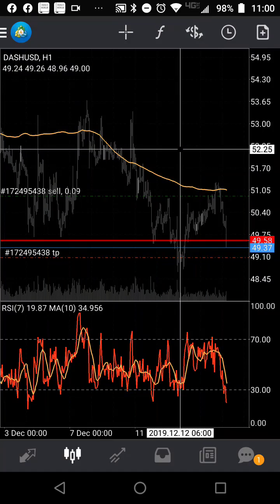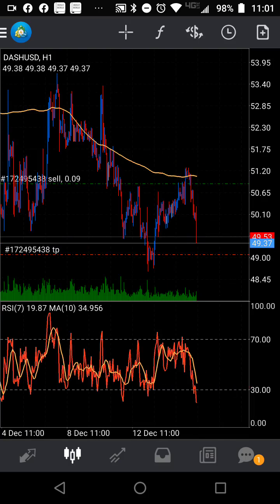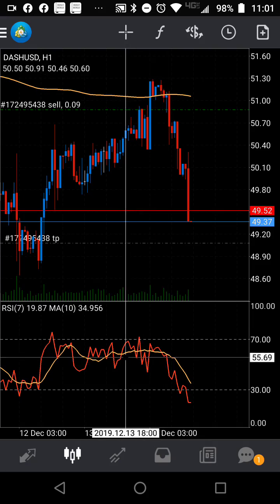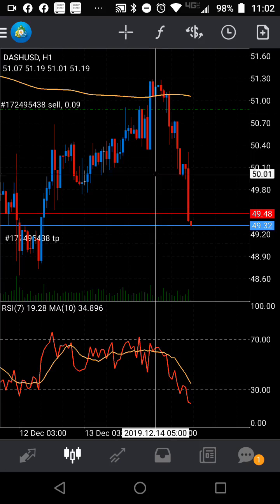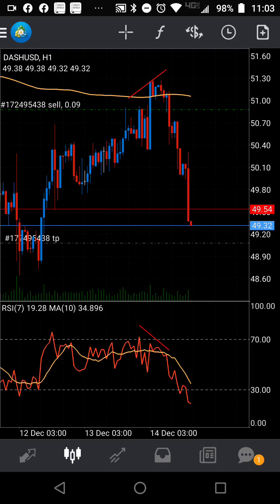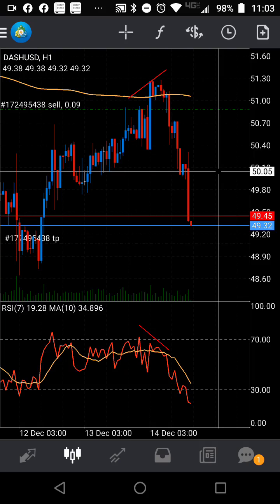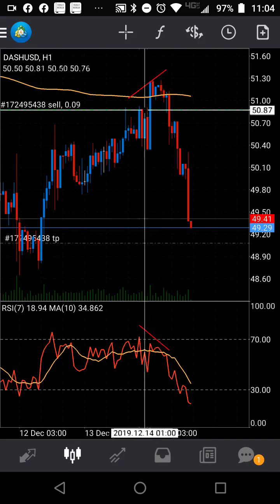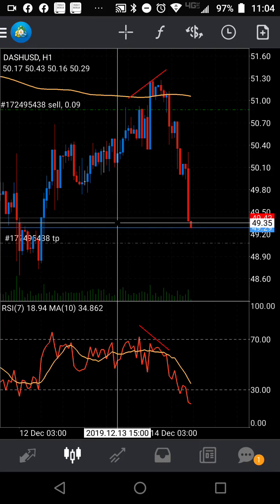Crypto Trading on the Weekend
What will you become if you were in complete control of your income and your investments were able to pay for your current and your future lifestyle? Ask the person sharing this video with you for more information or join via the link above for free training and resources.

Foreign Exchange, Options, and Cryptocurrency trading carries a high level of risk that may not be suitable for all investors. Leverage creates additional risk and loss exposure. Before you decide to trade or engage with these, carefully consider your investment objectives, experience level, and risk tolerance. You could lose some or all of your initial investment; do not invest money that you cannot afford to lose.

To Your Passive Success!

im academy
what is im academy
how to trade fx
iml
imarketslive
i markets live
imarkets live
what is imarketslive
what is forex
how to trade foreign exchange
silver star live
silver star live forex
automated forex trader
automated trading ea
ai trading bot
forex
cryptocurrency
hamilton automation software
hamilton ai forex
hamiton bot
benjamin automation software
benjamin ai forex
benjamin bot
silver star live compensation plan
silver star live reviews
silver star live webinar
silver star live scam
silver star live fraud
best forex ea
ea for metatrader 4
ea for forex trading
best trading bot forex
forex trader bot
imarketslive silver star live
what is silver star live
what is automated trading

silver star live
automated forex trader
automated trading ea
ai trading bot
forex
cryptocurrency
hamilton automation software
hamilton ai forex
hamiton bot
benjamin automation software
benjamin ai forex
benjamin bot
best forex ea
forex trader bot
iml
imarketslive
i markets live
imarkets live
what is imarketslive
what is forex